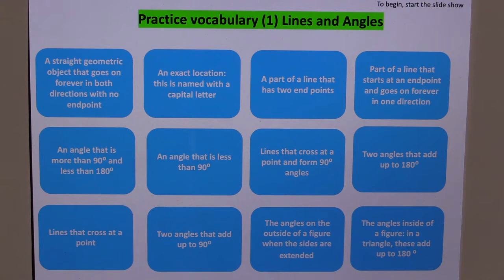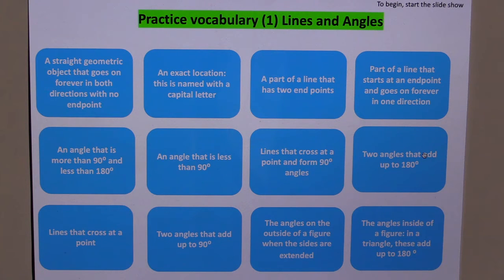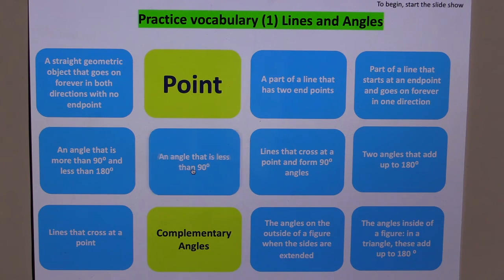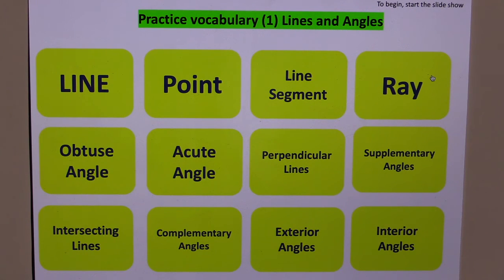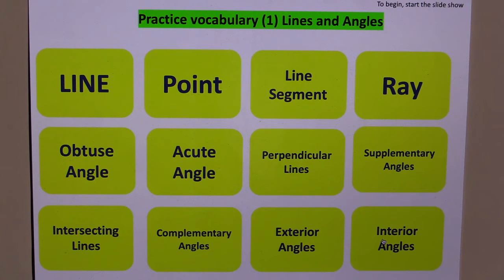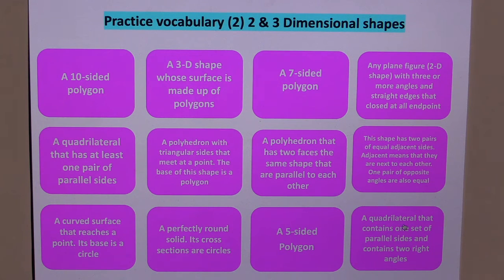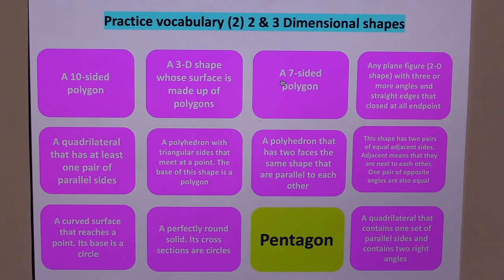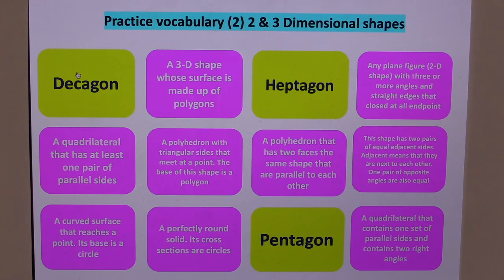Geometry Vocabulary Practice